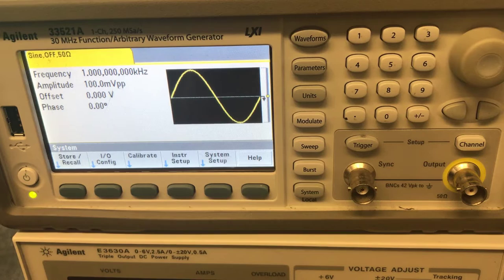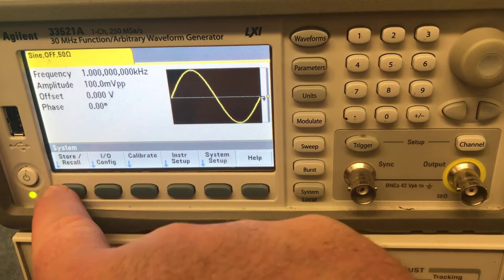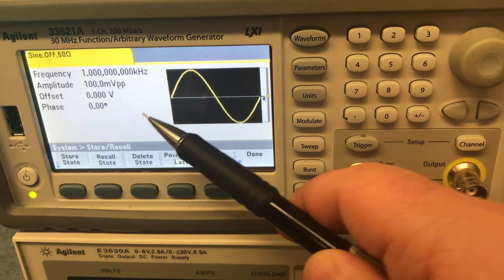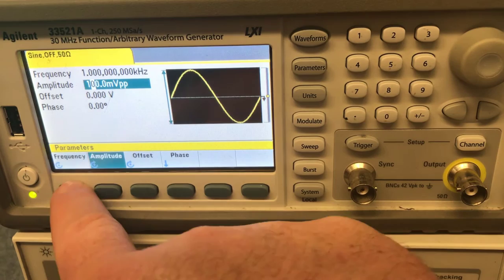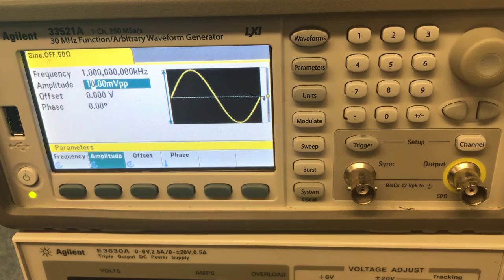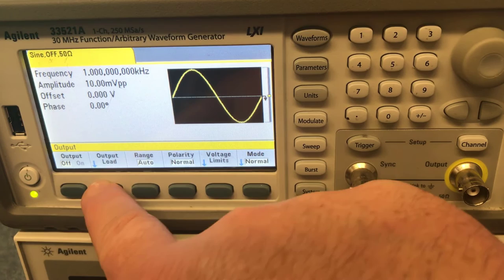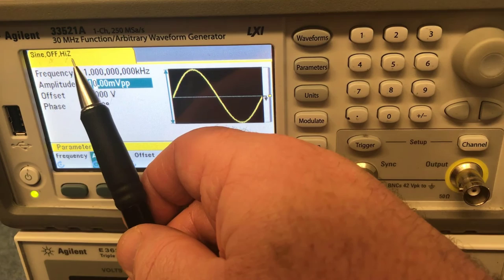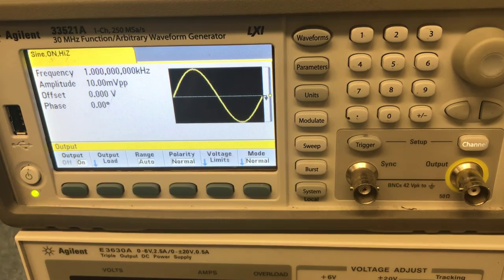ECE 100 Amplifiers Function Generator Setup Demonstration